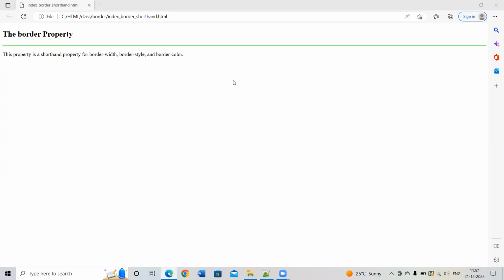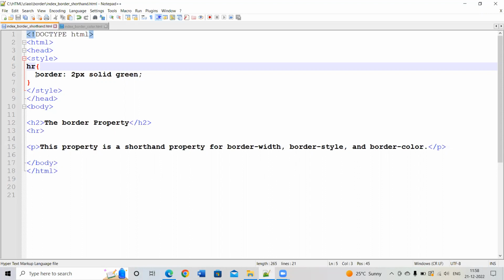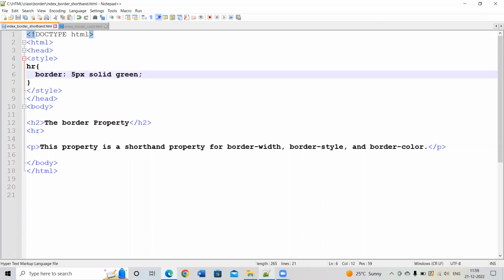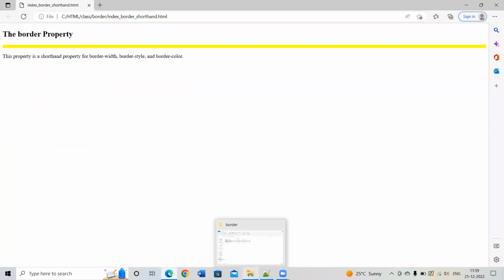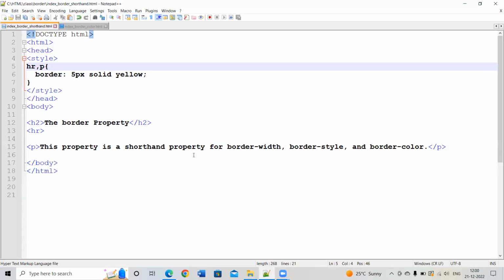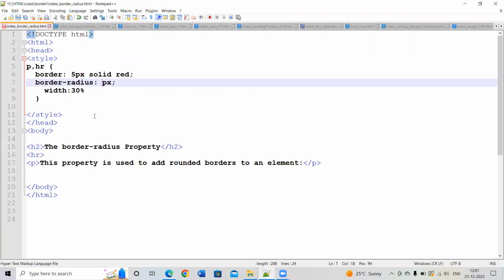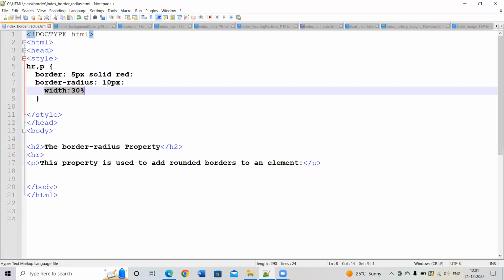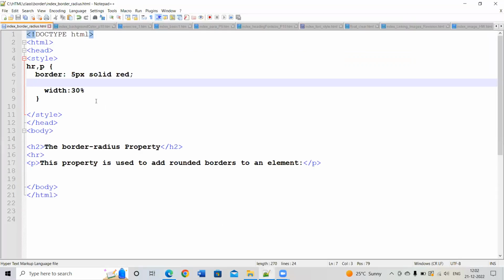css border properties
This video explains the border shorthand property which sets the border width, border color and border style.